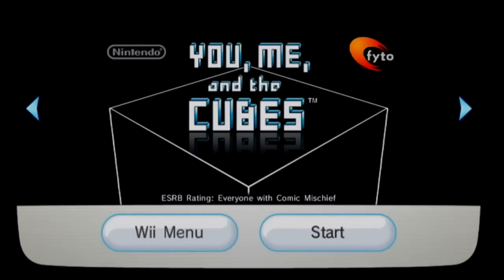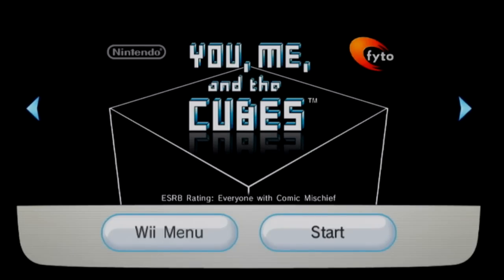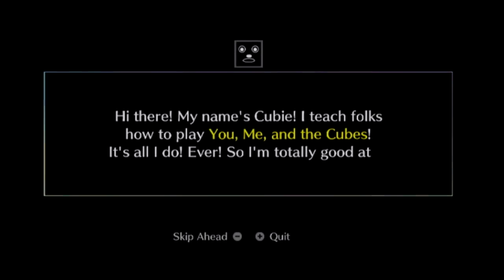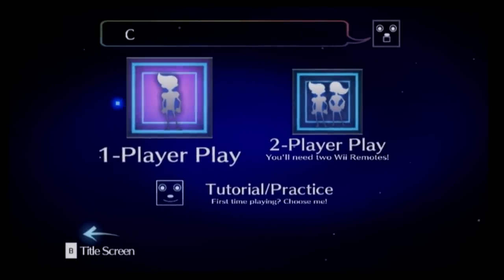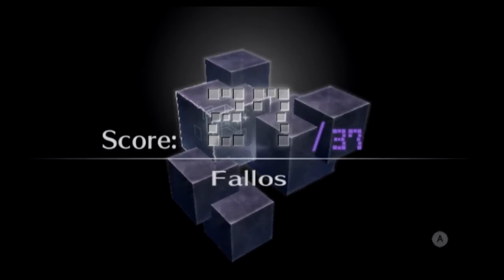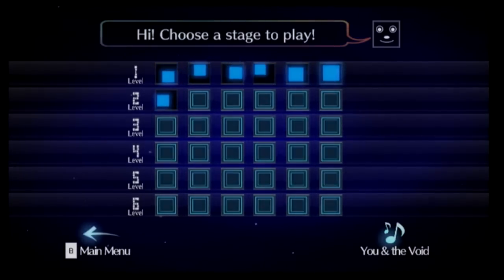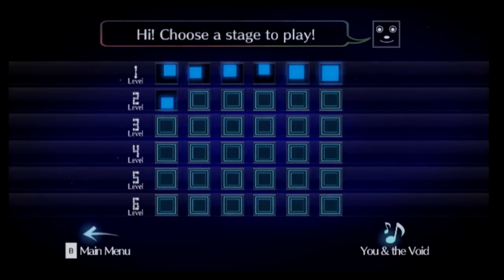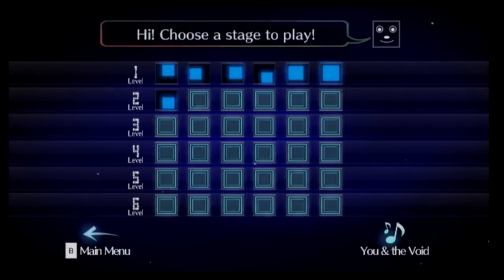Enemy Zero Interlude - You, Me, and the Cubes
Cubie's here to teach us how to throw tiny people onto cubes.  It's all he knows.